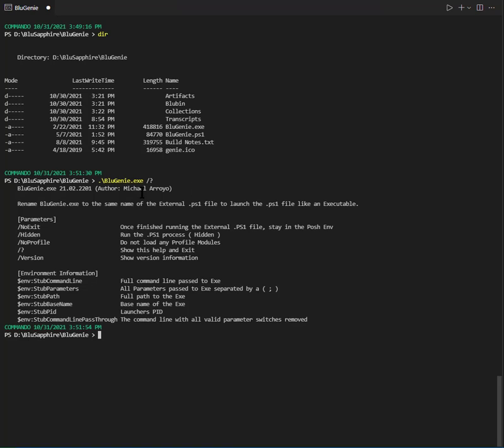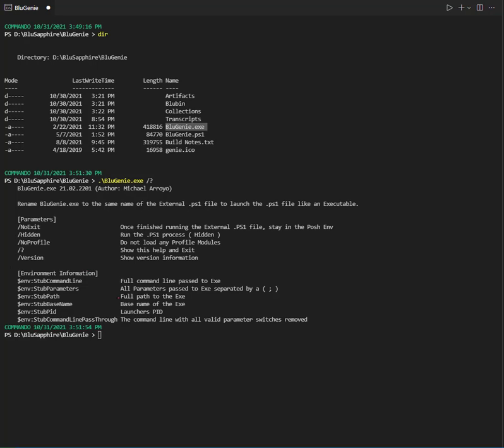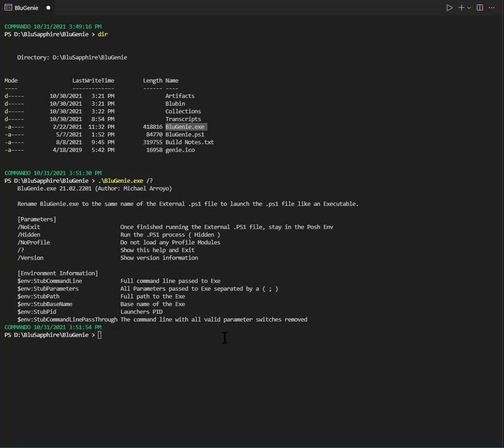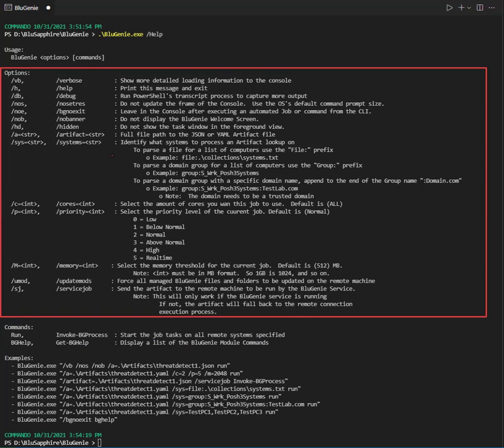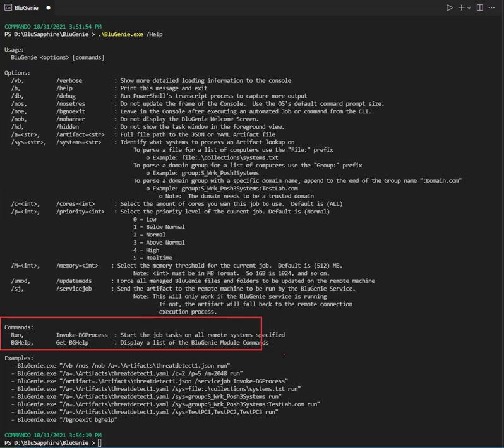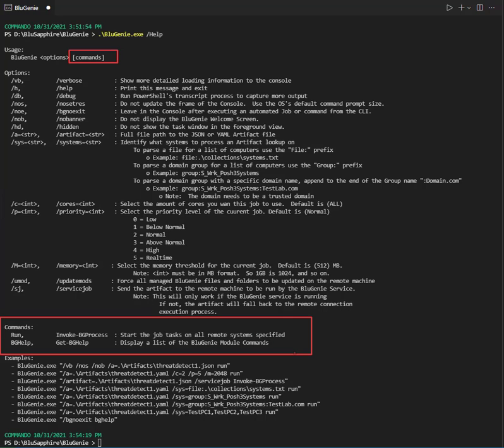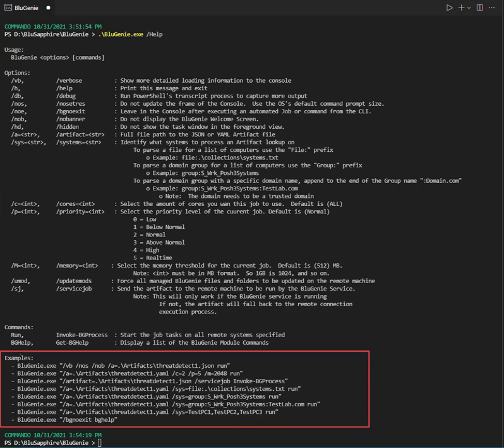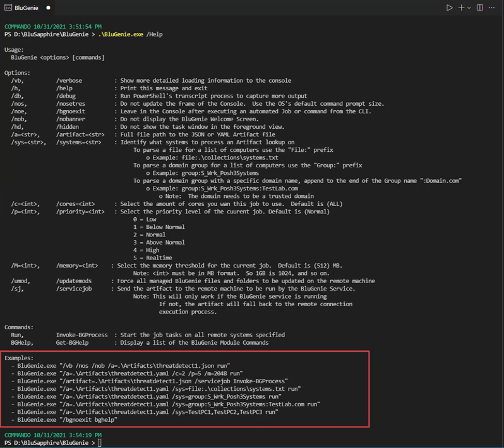001 Display Help For BluGenie